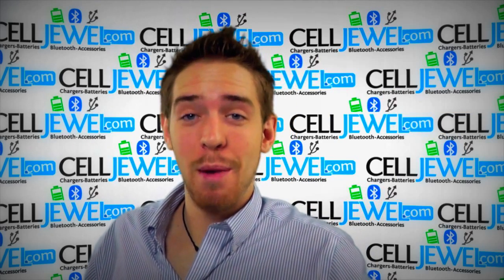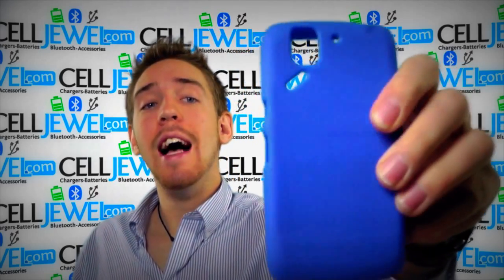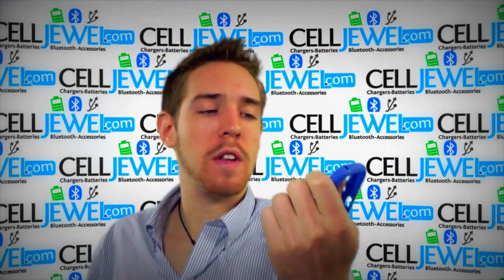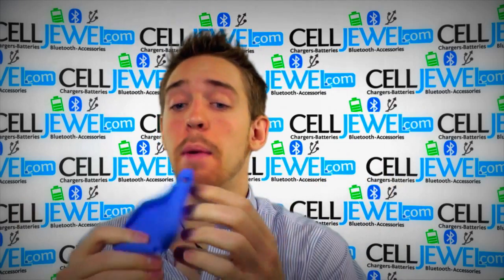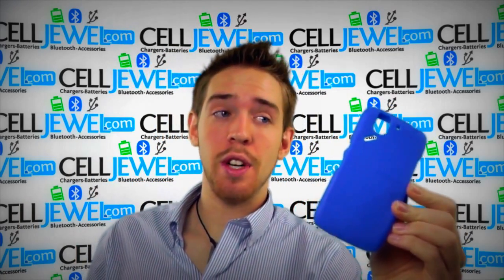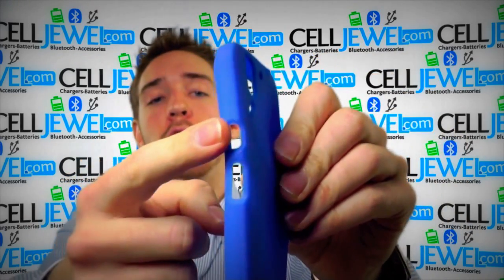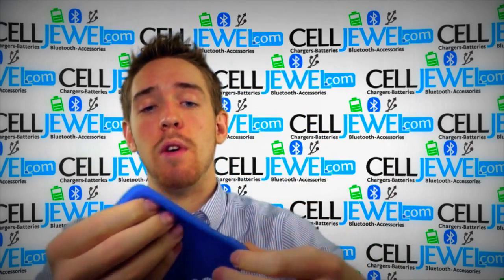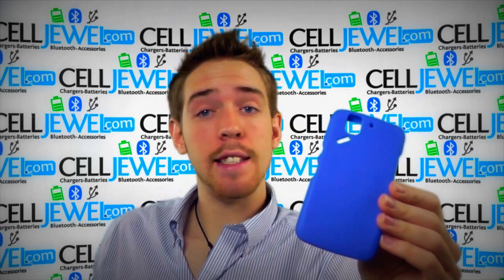CellJewel.com - AT&T Pantech Flex Blue Skin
Silicon Skin Cover is custom designed to wrap around the entire phone. The cover is excellent for those who want to add phone appearance and protect there phone against scratches, chips and dents. The Silicone Skin Cover has precisely made openings to  allow access to all buttons, charging ports, headset jacks, speakers, and cameras.  Flip and slide actions of the phone are not affected, enabling the skin to remain on the phone for proper usage.